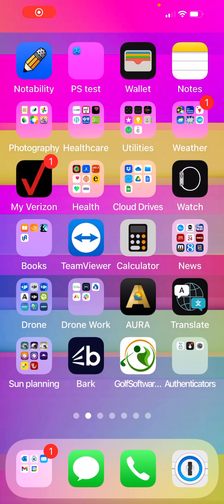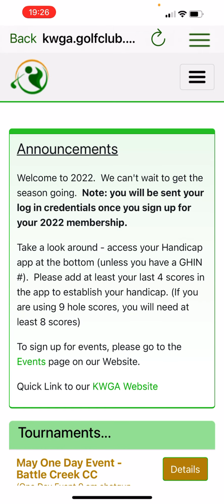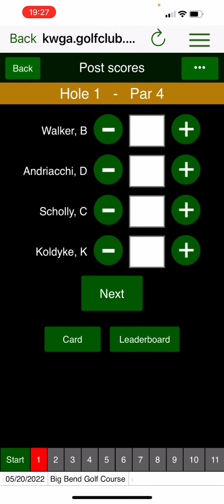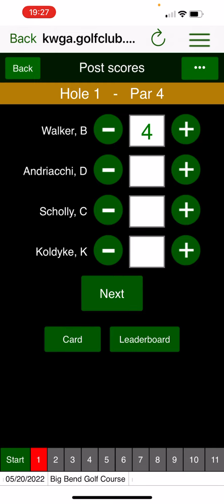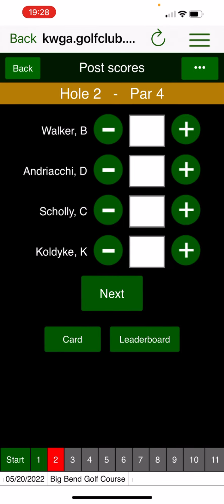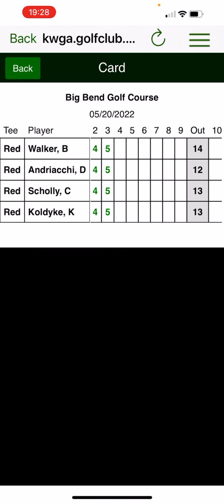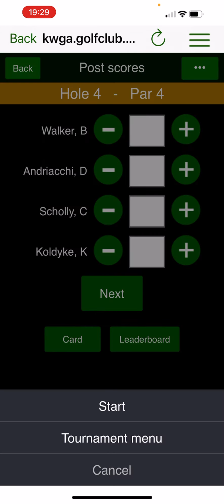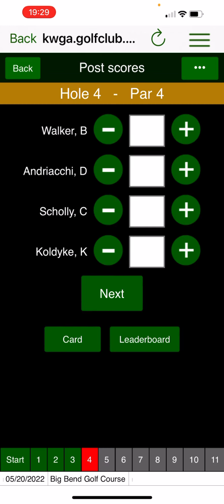Get Familiar with Live Scoring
Play with the software so you know what to expect on game day.